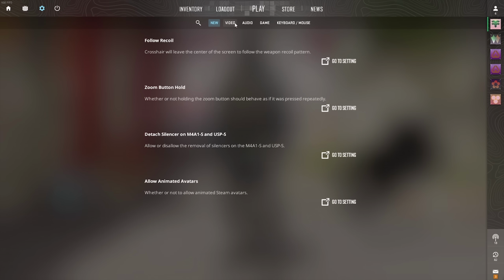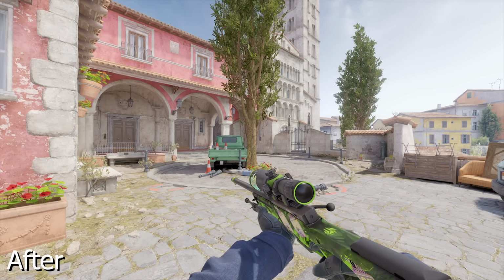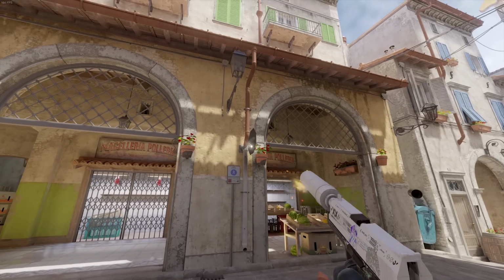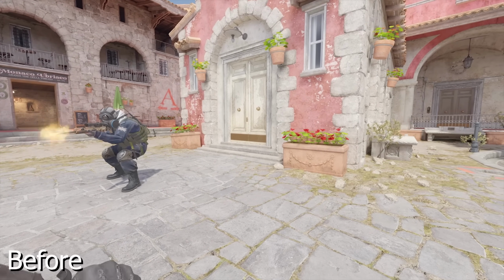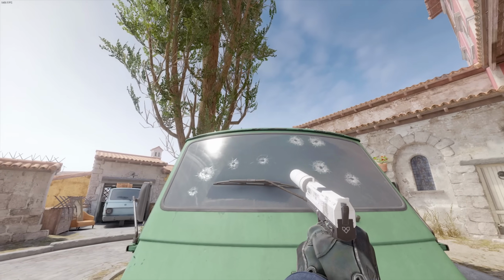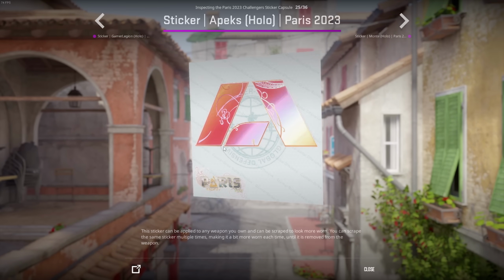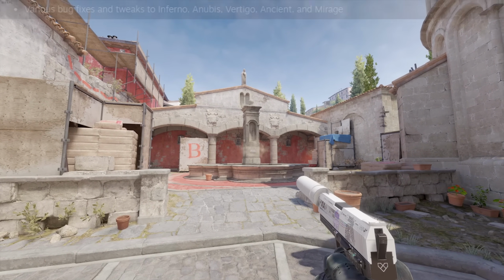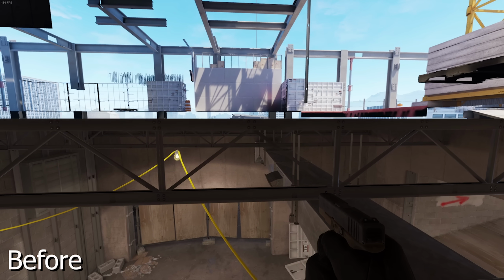Another CS2 Update...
So today lets go over the latest patch for CS2 and some of the Hidden Changes Valve has made.
We are covering the Patches from the 4th of October in this video

0:00 - Intro
0:13 - THANK YOU!
0:26 - Graphic Changes
0:40 - Animation Changes
1:00 - Misc Changes
1:30 - Bug Fixes
1:39 - Muzzle Flash Changes
1:55 - Animation Bug ?
2:04 - Glass Impacts
2:11 - Sort Options for Storage Units
2:27 - Bug Fix
2:39 - Sticker Changes
2:52 - Glitter Sticker Problem
3:01 - Hidden Map Changes
3:09 - Inferno
3:25 - Vertigo
3:41 - Anubis
3:49 - Ancient
3:58 - Mirage
4:04 - Clipping Problem
4:24 - Outro